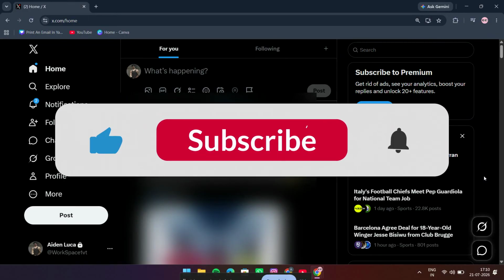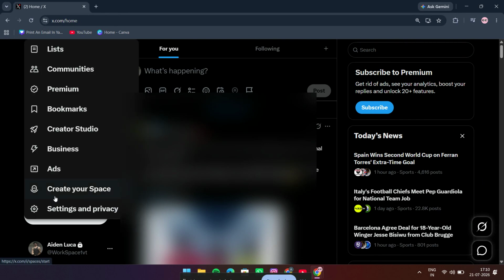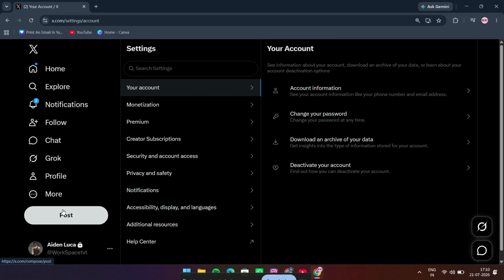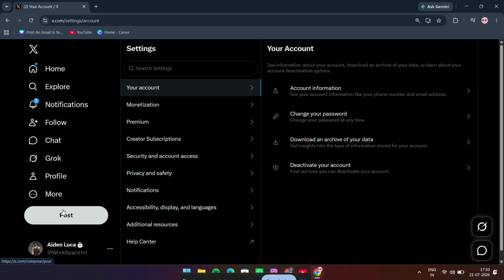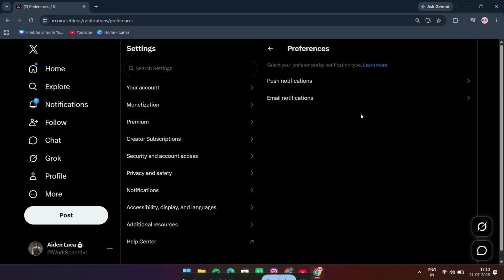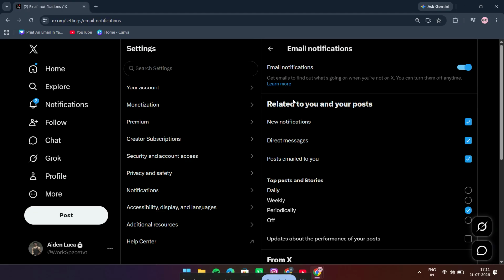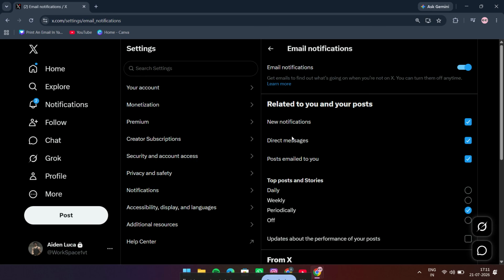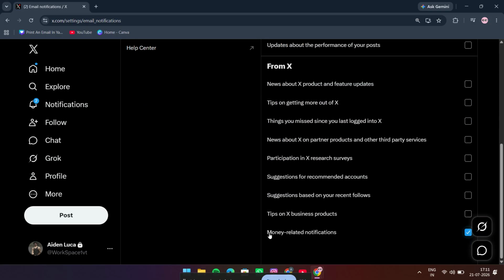How To Block Money-Related Notifications In X.Com / Twitter [Quick Fix]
Learn how to block money-related notifications in X.com / Twitter by turning off email notification preferences.

🕚Timestamps:
0:00 Intro
0:18 Open More
0:28 Settings And Privacy
0:35 Notifications
0:42 Preferences
0:49 Email Notifications
0:58 Turn Off Money-Related Notifications
1:08 Outro

✍️What You'll Learn In This Video:
• How To Block Money-Related Notifications In X.Com / Twitter
• How To Open Notification Preferences In X
• How To Turn Off Email Notification Toggles
• How To Stop Money-Related Alerts From X

💡Pro Tips:
• Double-check that you’re in Email Notifications, not push notifications.
• Turn off only the notification types you don’t want to keep your alerts organized.
• Review notification settings regularly if your account activity changes.

🌐 Access X Here:
  x.com